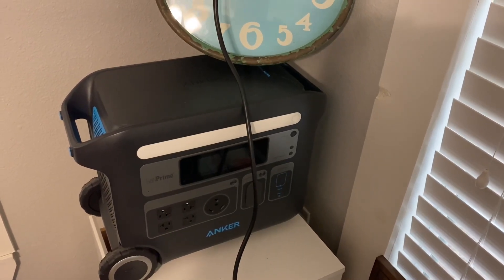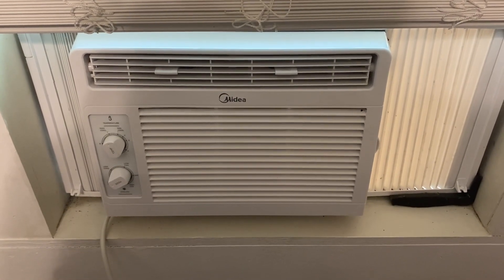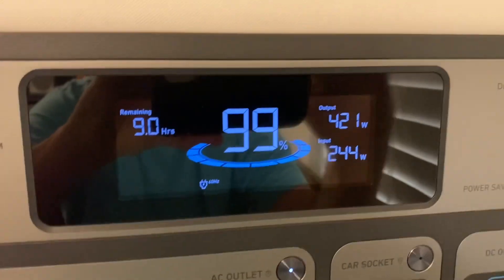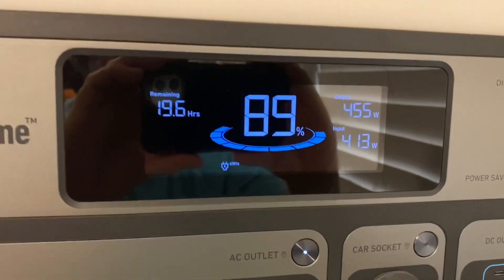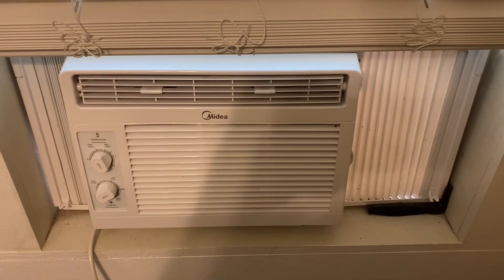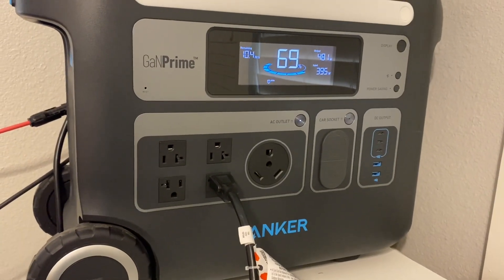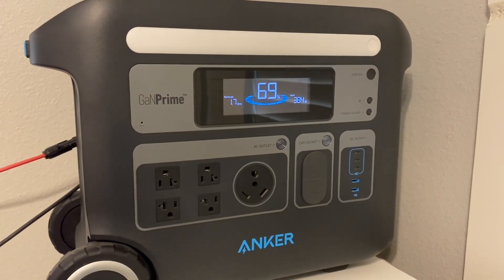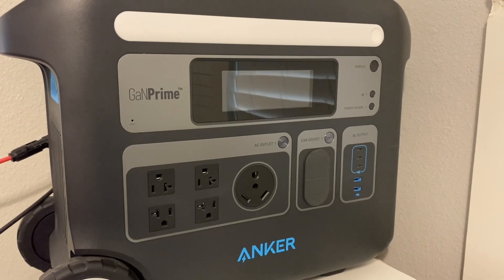Air Conditioner hooked to Anker Powerhouse 767 and 600 watts of solar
Running 5000Btu Air conditioner with the Anker Powerhouse 767 hooked to 600 watts of solar to see how it does over a 6 hour period.